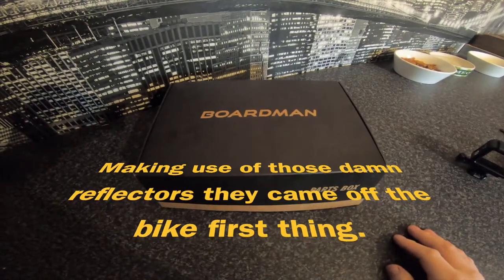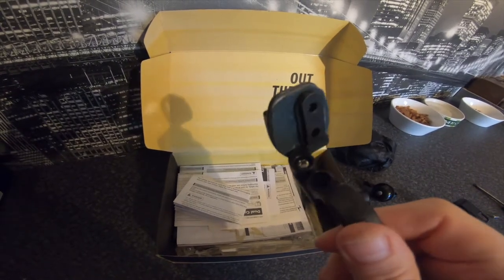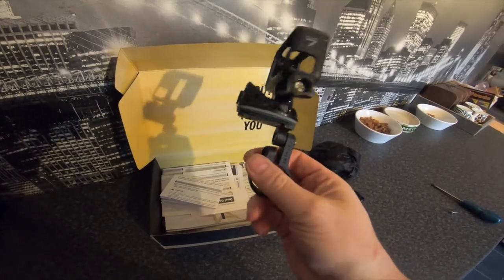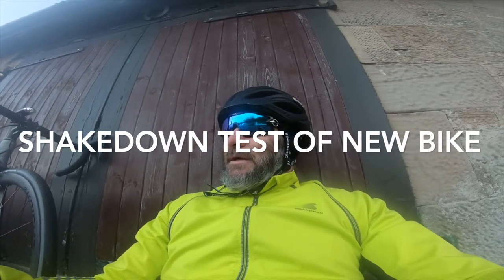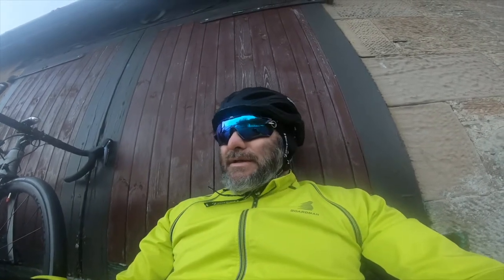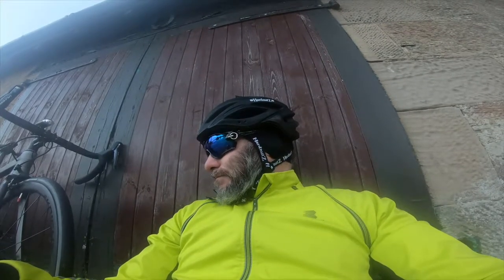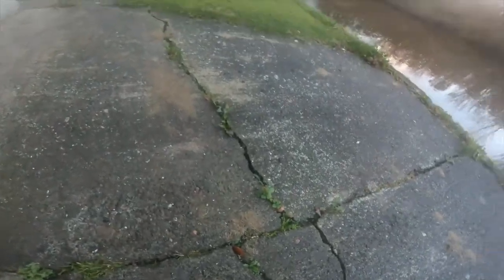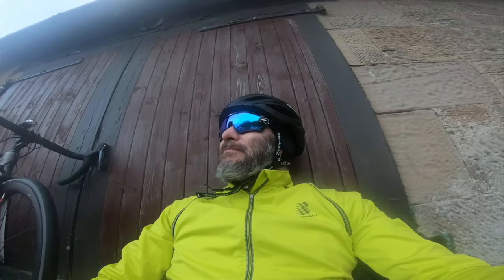Vlog 07 - Sore neck and Bike plans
Just another vlog and maybe some bike riding maybe.